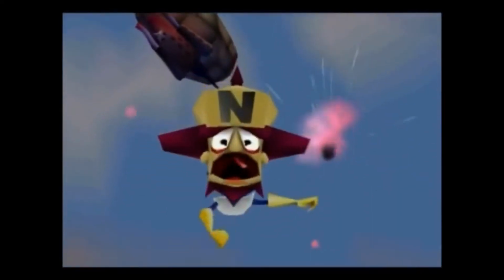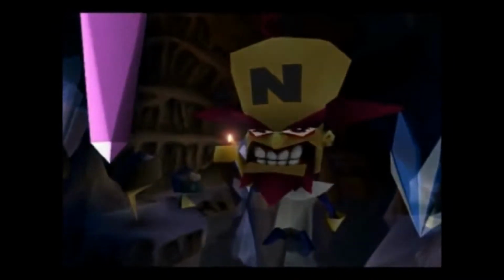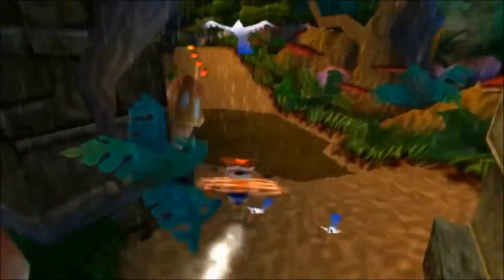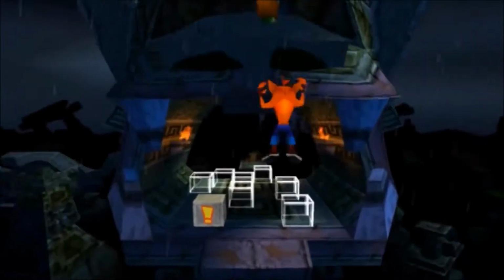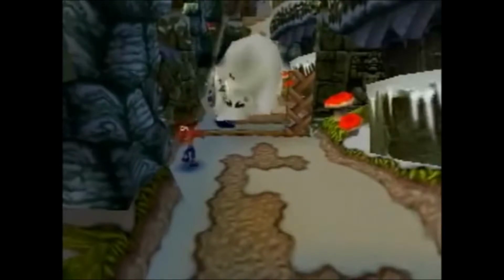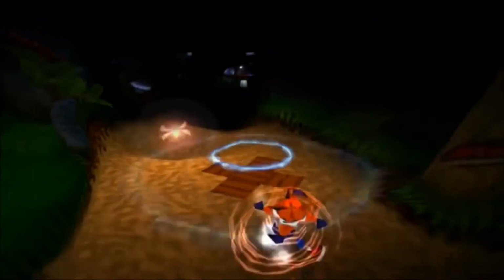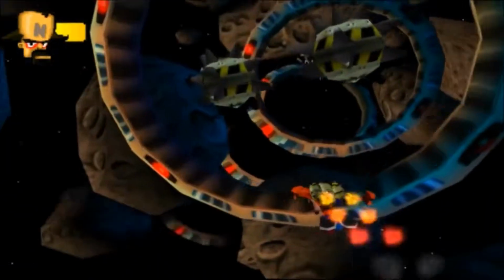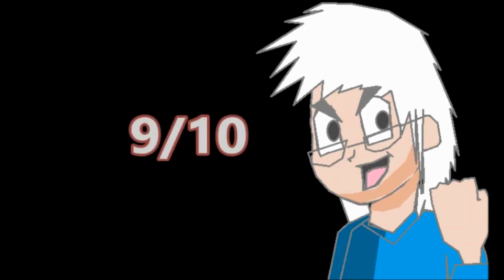Classic Reviews THE CRASH BANDICOOT TRILOGY (PART 2)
Crash and Cortex are back in the sequel to the hit game Crash Bandicoot.